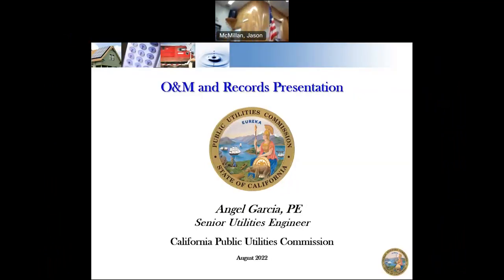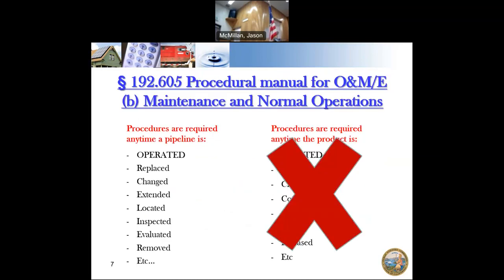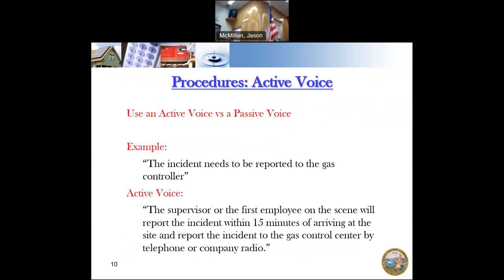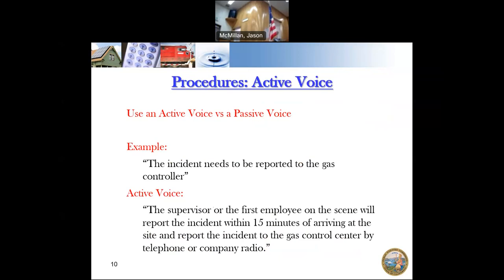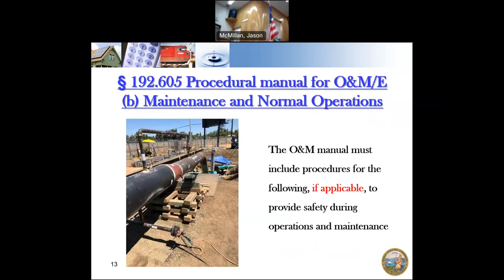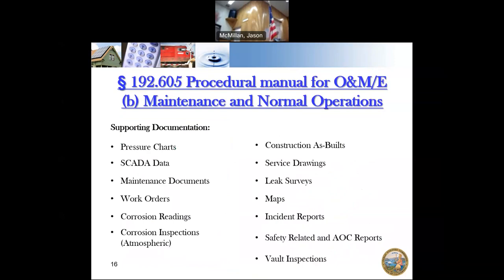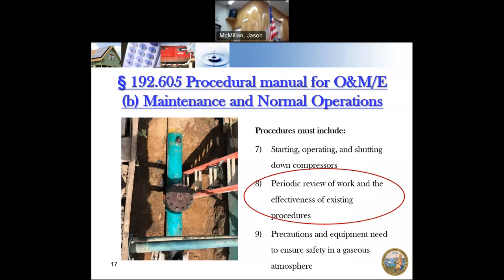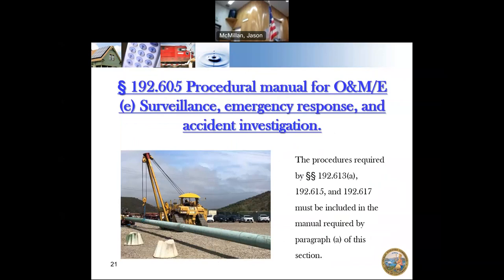2022 CPUC Pipeline Safety Seminar - Part 4 - O&M and Records Presentation (August 2022)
2022 CPUC Pipeline Safety Seminar
When: August 9, 10, and 11, 2022

The California Public Utilities Commission (CPUC)’s Gas Safety and Reliability Branch conducted a seminar to assist gas operators to better understand the federal safety requirements for gas pipeline safety regulations and better prepare for CPUC inspections.

The seminar included topics such as Operation and Maintenance plans, Damage Prevention Measures, Operator Qualification (OQ), Distribution Integrity Management Plans (DIMP), Transmission Integrity Management Plans (TIMP), Public Awareness, the transfer of master meter systems at mobile home parks to gas and electric corporations, and other related items.